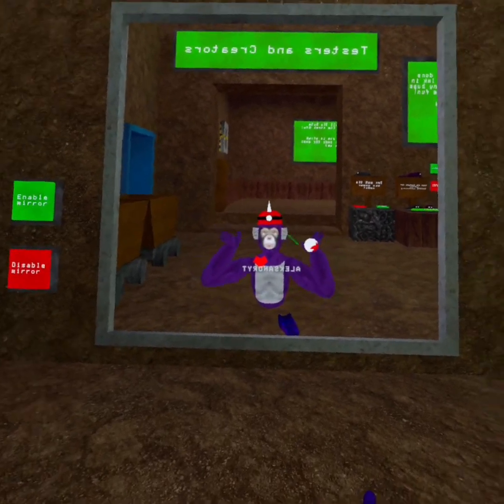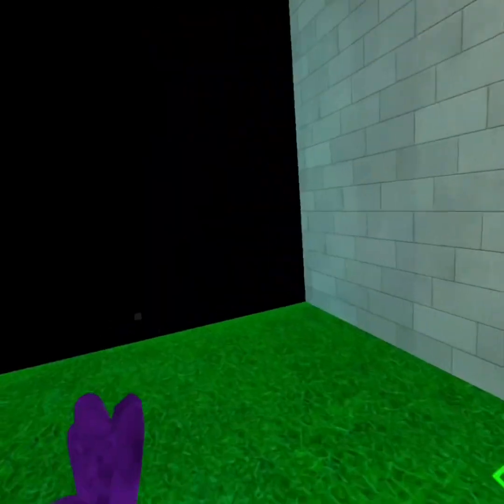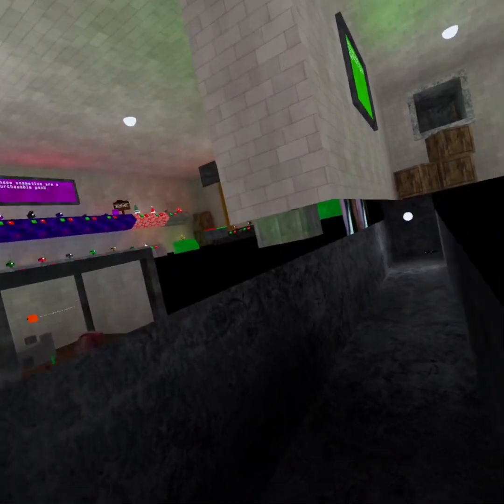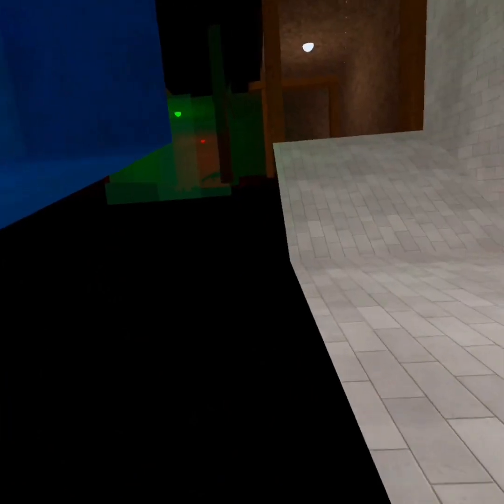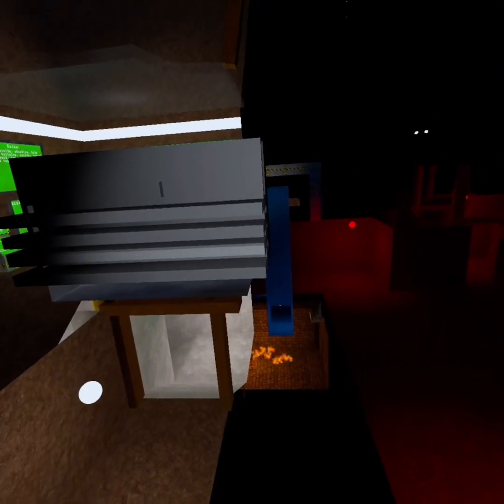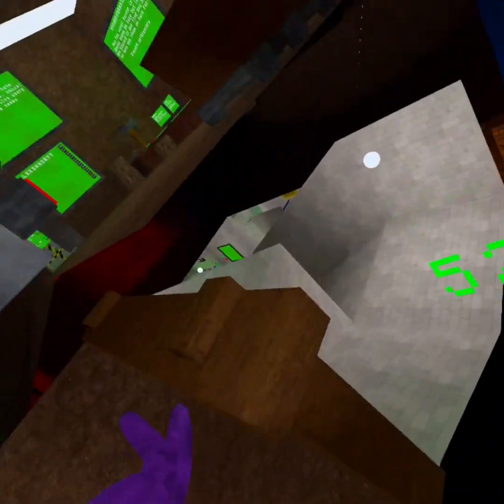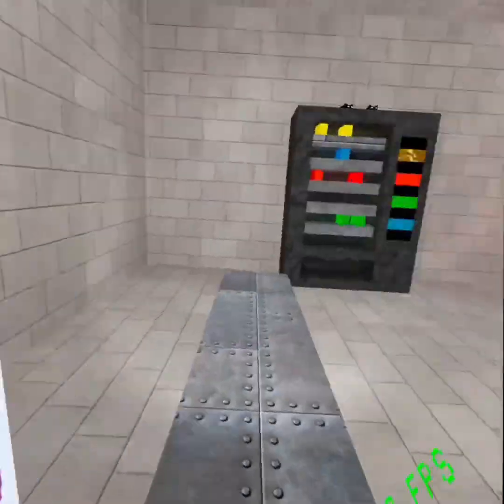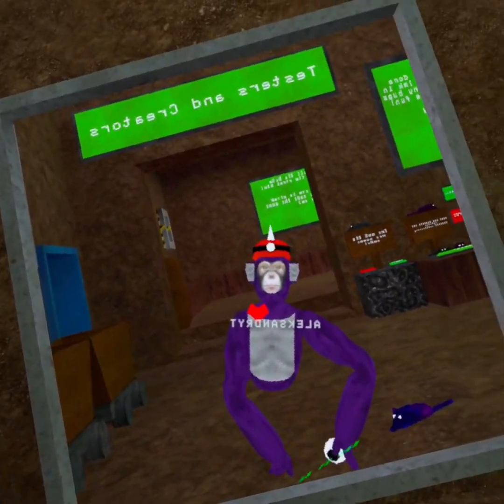How to get into the gas station in big scary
My discord is coming soon ￼